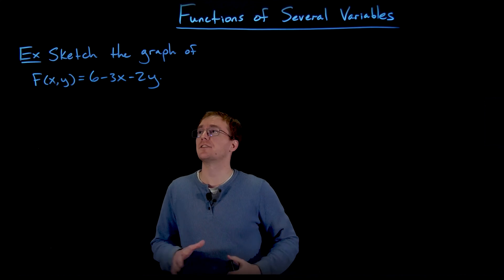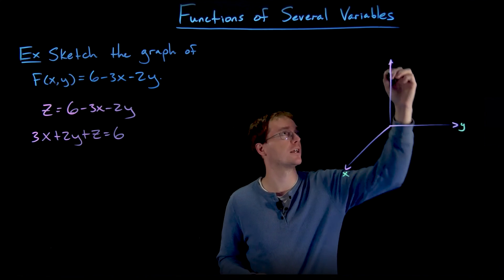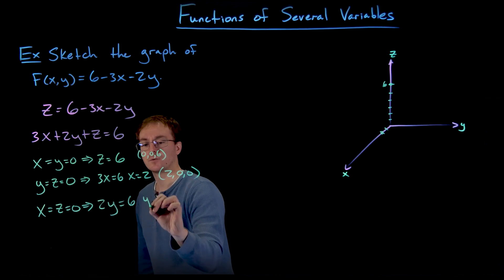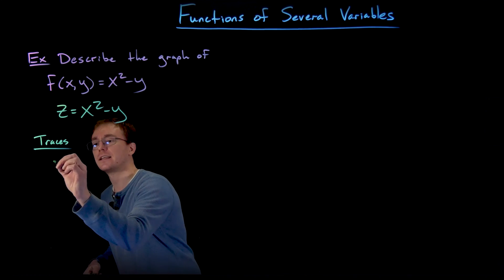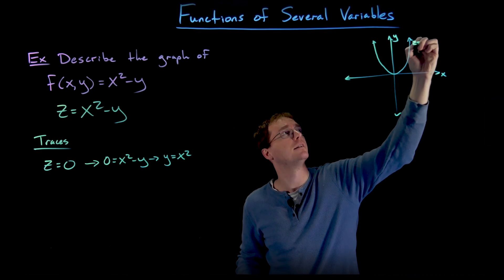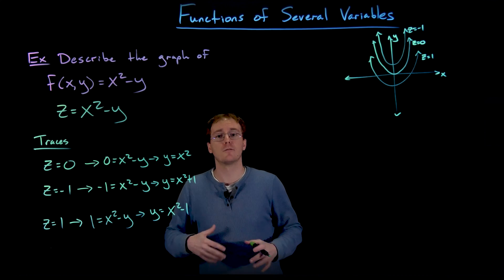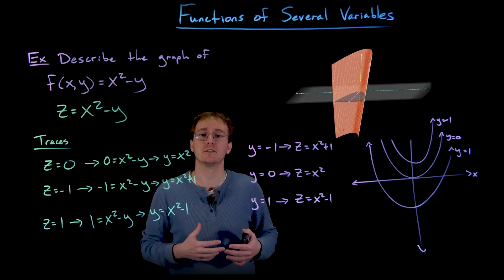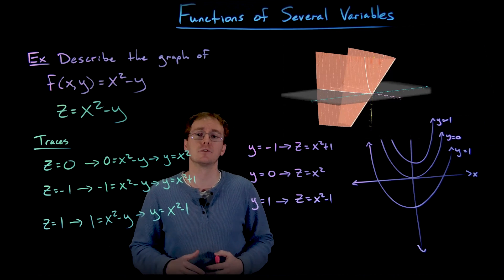Sketching Two Variable Function Graphs in 3D (4K Lightboard Math Lecture)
0:00 Example 1: Sketching a Plane using Intercepts
4:28 Example 2: Sketching a Graph using Level Curves
Differentiated Calculus is a Educational Mathematics Channel that is committed to providing visually engaging and easy to understand math lectures, covering topics in college precalculus and calculus.  We use a lightboard to create our math lectures.   While we do have quick, short example videos, our content is focused on full conceptual lectures and descriptions of related math concepts in order to give you a depth of understanding which will enable you to build a full picture of the related algebraic, trigonometric, and calculus content.